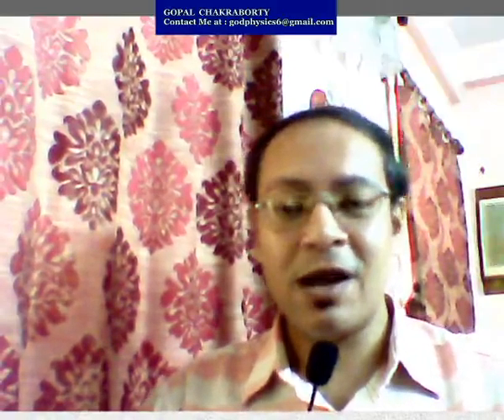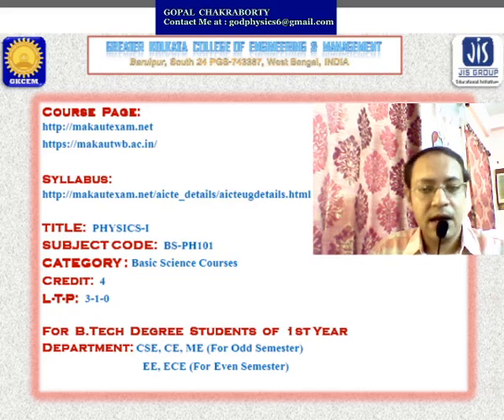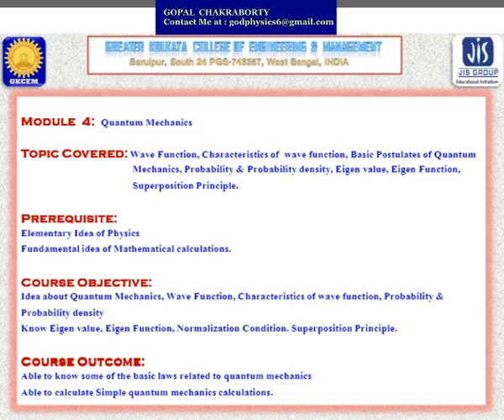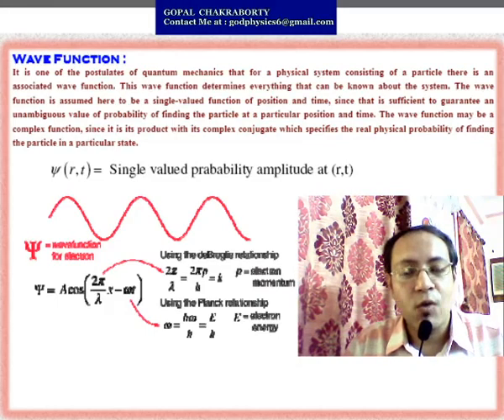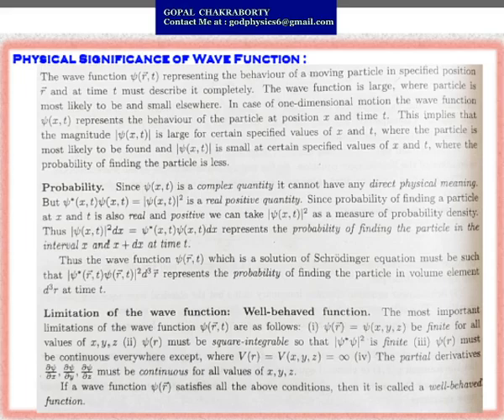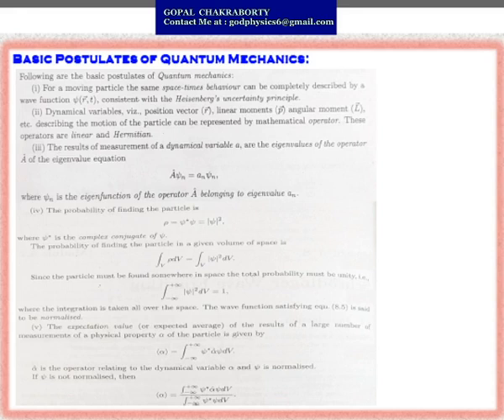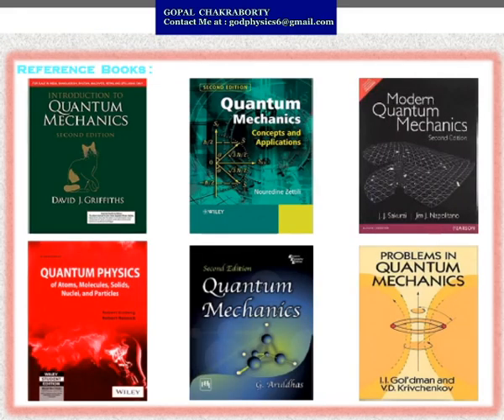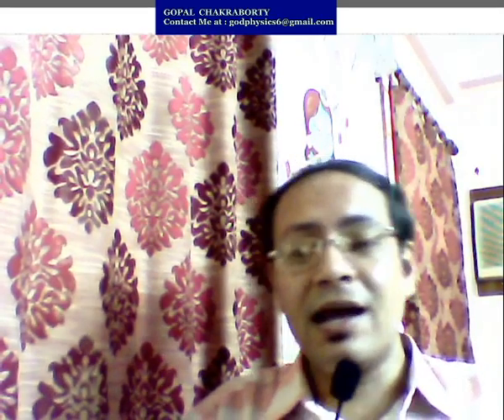Quantum Mechanics Part 1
This video contains the details about Wave Function, Characteristics of  wave function, Basic Postulates of Quantum Mechanics, Probability & Probability density, Eigen value, Eigen Function, Superposition Principle.